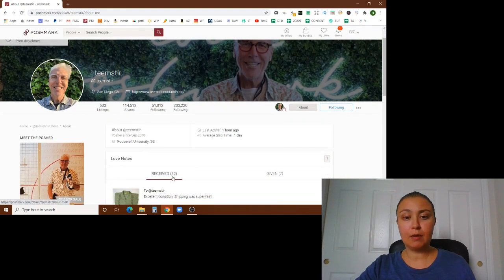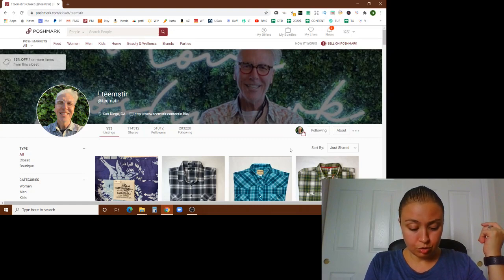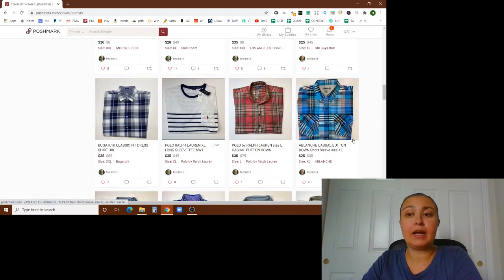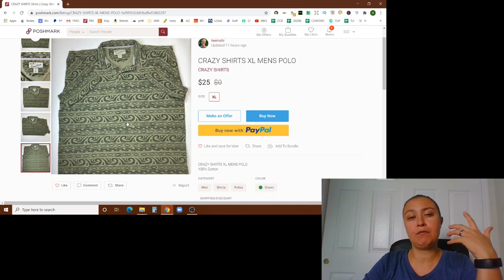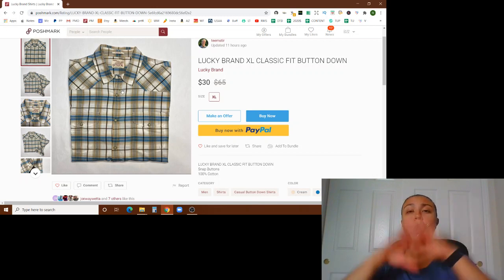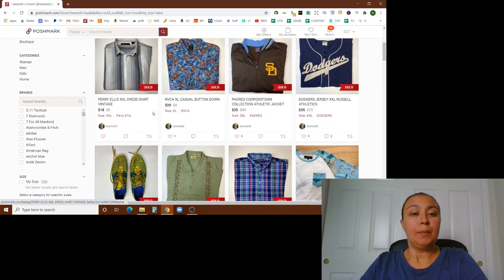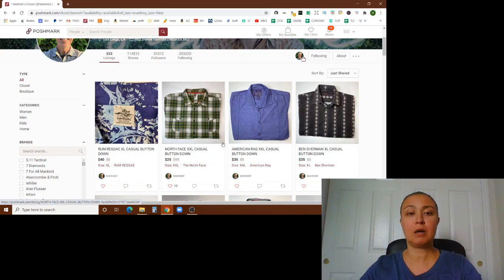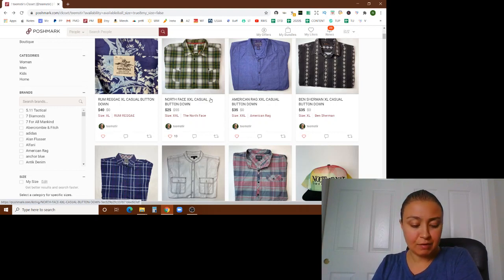POSHMARK SELLING TIPS TO INCREASE SALES - Poshmark Closet Review Ep. 12